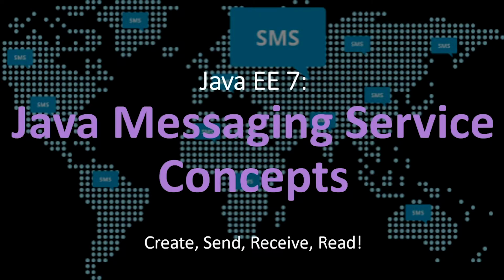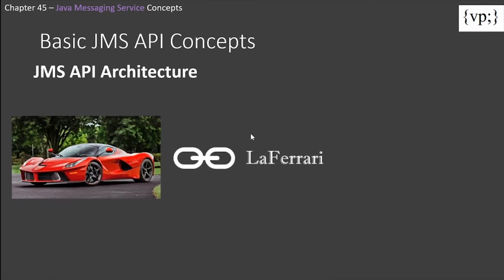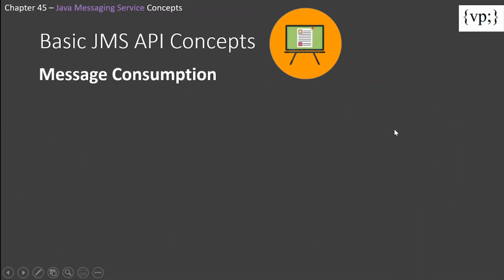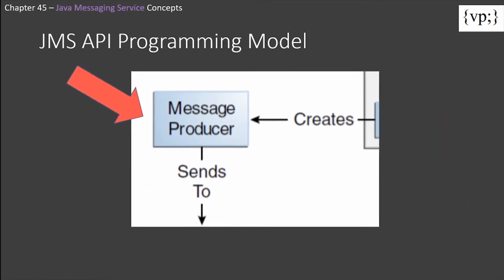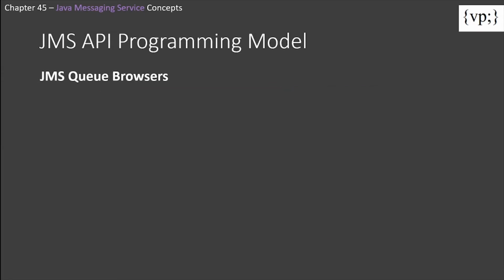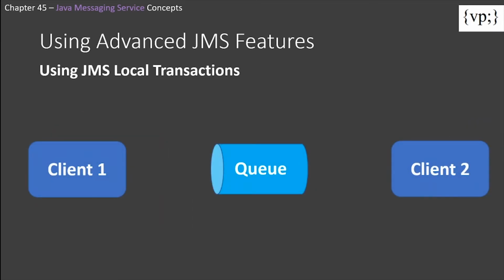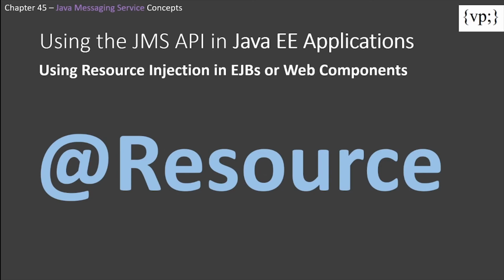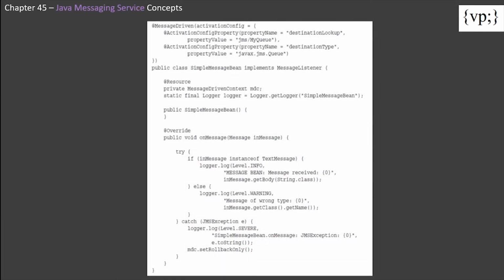45 - Java Message Service Concepts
Creating, Sending, Receiving, Reading...